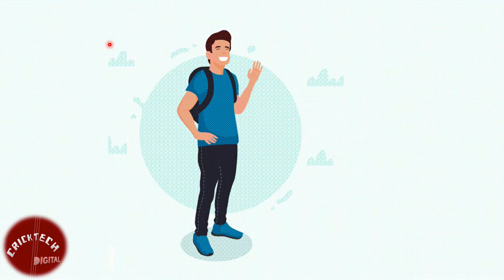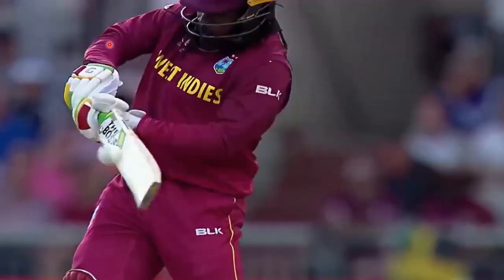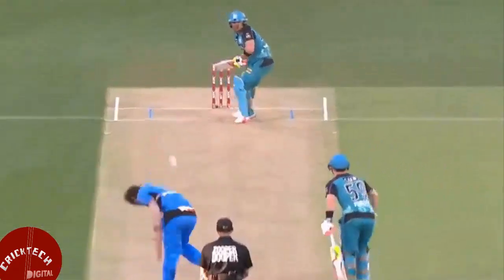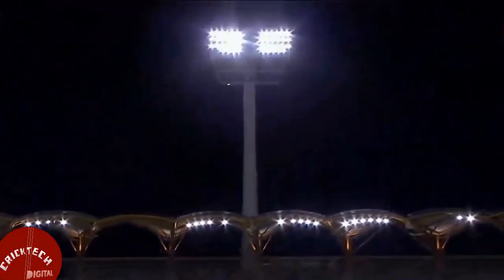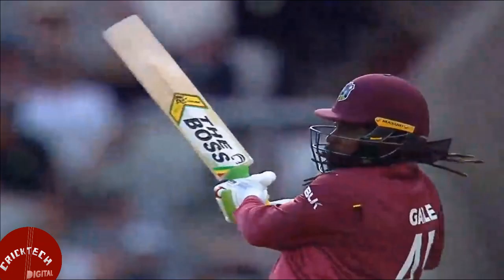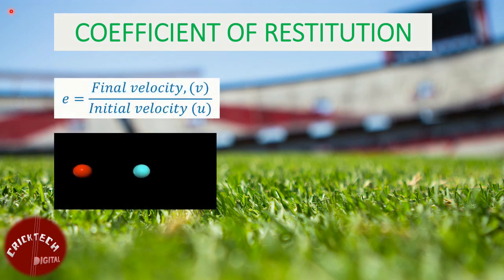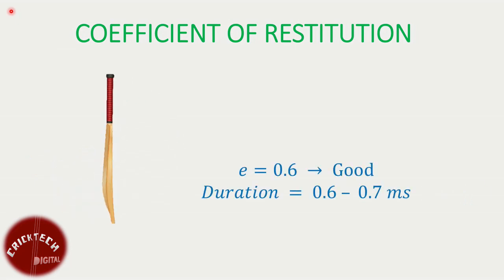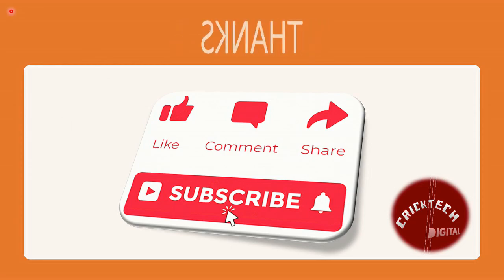Top 11 Power Hitting Tips || Chris Gayle || Science Behind Huge Sixes || Six Kaise Maare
Do you wonder what's the science behind hitting sixes in Cricket? Don't worry, I have created an amazing video explaining all theory, physics and essential principles. Get ready to embark on an unforgettable journey of knowledge and inspiration.

In the sport of cricket, hitting sixes is considered a huge accomplishment. Not only does it display immense power, but it can also swing the momentum of the game in favor of the batsman's team. However, have you ever stopped to wonder about the science and physics behind hitting the perfect six? In this video, I deep dive into the art and science of hitting sixes in cricket. From understanding the trajectory of the ball to choosing the right bat, I cover the various factors that can impact the distance and direction of your hit. I also dive into the mathematics behind the optimal launch angle and velocity needed to achieve maximum distance. I take you through various exercises and drills that can help improve your hitting accuracy. I also discuss the importance of coordination, timing, and balance in achieving the perfect six. By the end of this video, you will have a newfound appreciation for the complex science behind hitting sixes in cricket. Whether you are a seasoned player or a beginner, this video is sure to provide valuable insight on how to up your game.

Starring – Chris Gayle

Chapters:
0:00 - Highlights
0:18 - Chris Gayle Batting Tips
4:16 - Science Behind
5:05 - Thanks, Share and Subscribe

Your queries solved:
Batting Sixes Tips
Long Sixes in Cricket
Huge Sixes in Cricket
Science Behind Long Sixes
Science Behind Huge Sixes
How to Hit Long Sixes
How to Hit Huge Sixes
Physics Behind Long Sixes in Cricket
Physics Behind Huge Sixes in Cricket
Power Hitting Tips in Cricket
Cricket Batting Tips
Chakke Kaise Mare
Chakke Kaise Maare
Chakka Kaise Mare
Chakka Kaise Maare
Chakke Kaise Lagaen
Chakke Kaise Lagate Hain
Chakka Kaise Lagaen
Chakka Kaise Lagate Hain

Thanks
धन्यवाद
Vinay